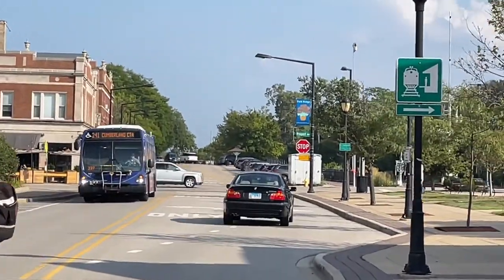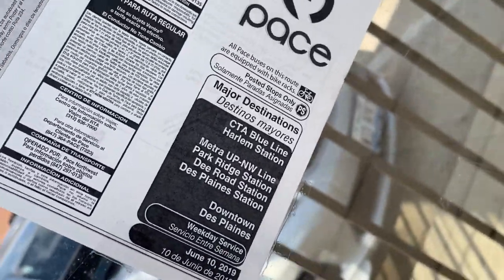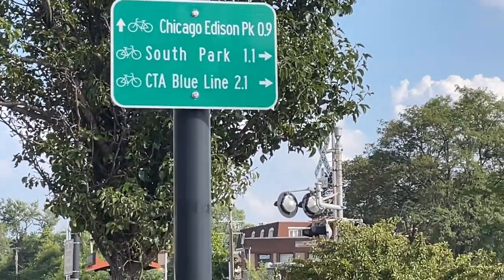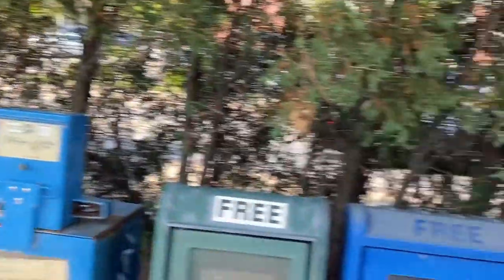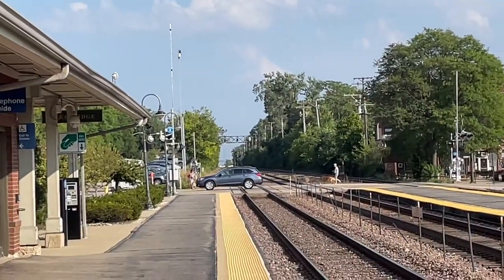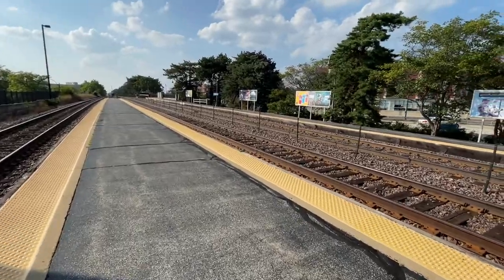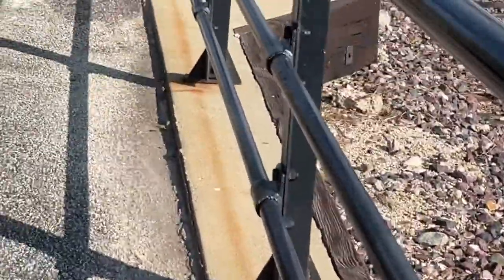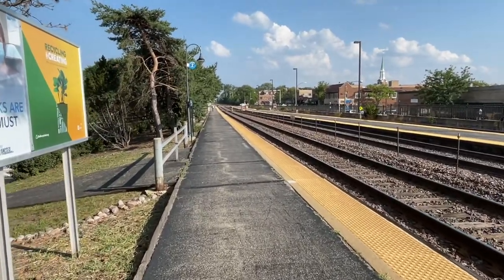Taking a Tour at the Park Ridge Metra (UP-NW)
One of my last videos I prerecorded before I went to back to school on August 30th and I recorded this on Friday Evening! Buses to “Park Ridge Metra (UP-NW)” are: CTA: 68 Northwest Highway. Pace: 209 Busse Highway (Weekday Service Only), 240 Dee Road (Rush Hour Service Only), and 290 Touhy Avenue! Yes to Disabled Access also!